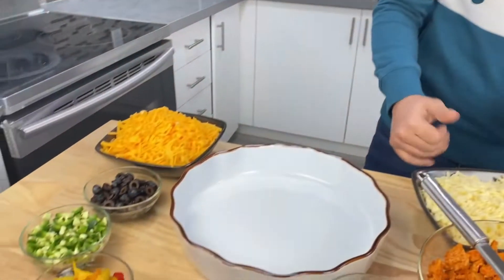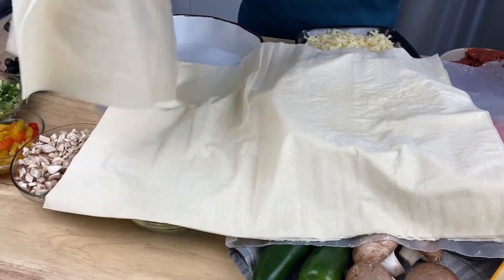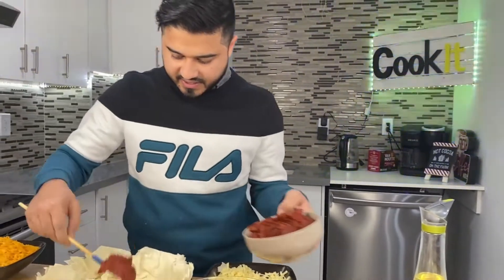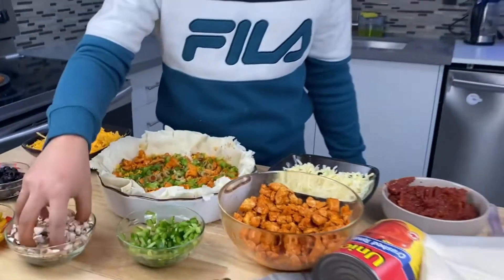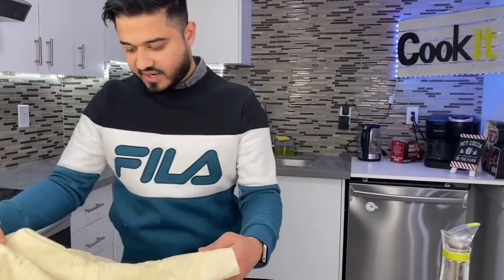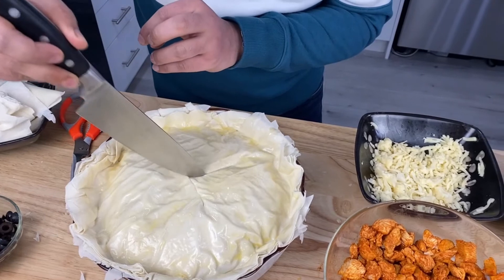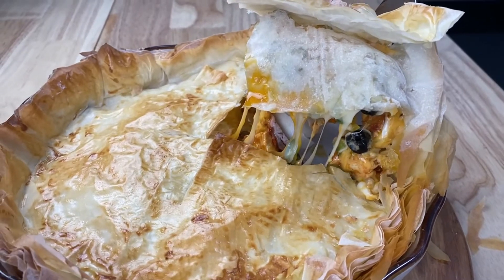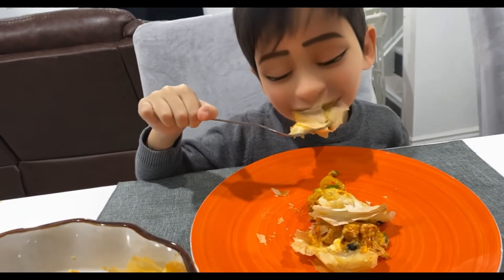Pizza Pie Recipe with Pie Crust